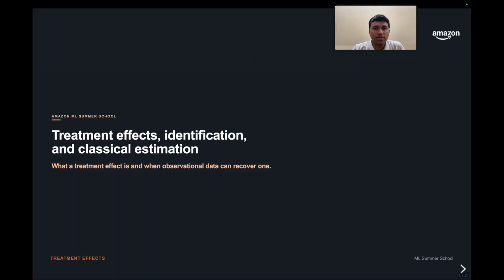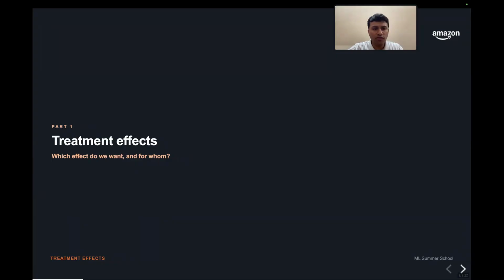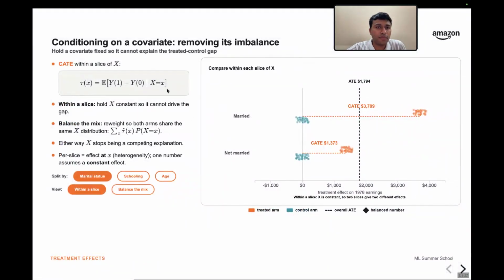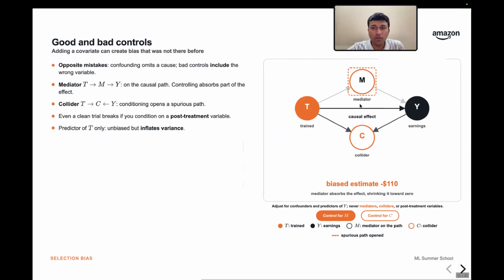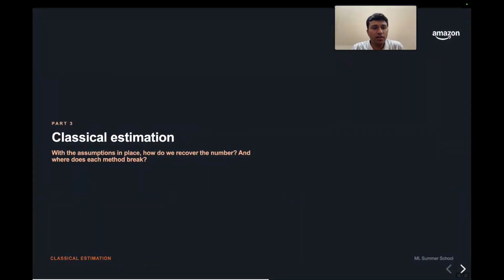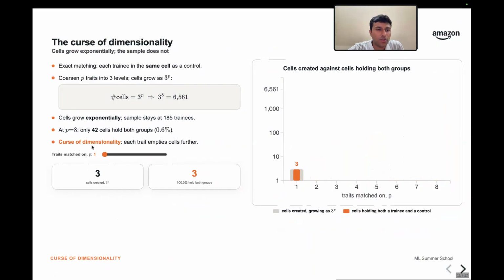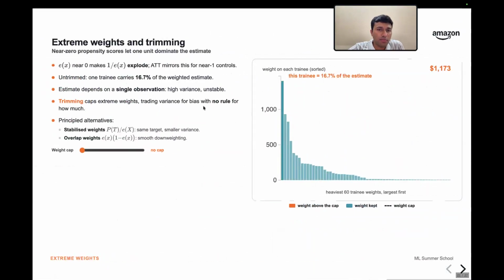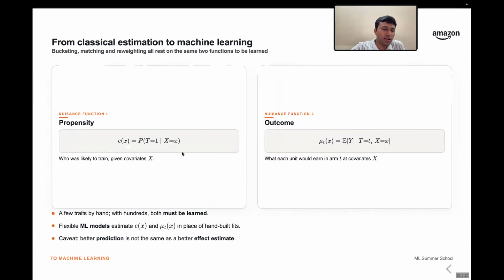Module 7 Causal Inference Part 2 | Amazon ML Summer School 2026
Amazon ML Summer School 2026